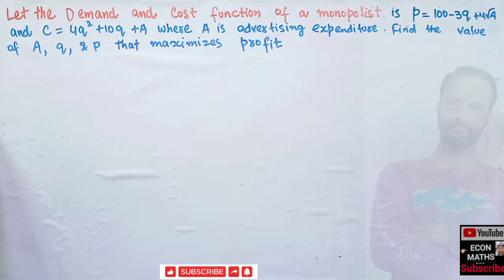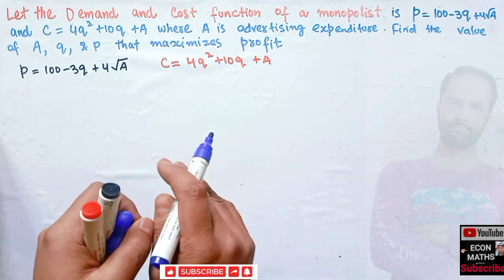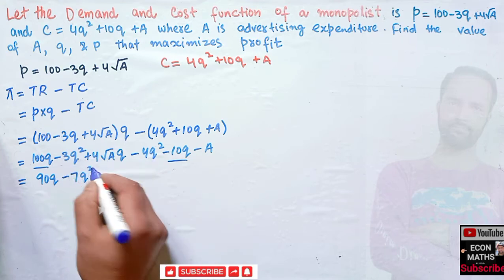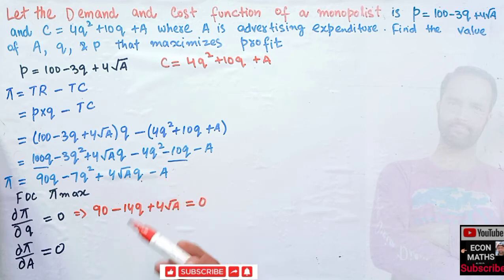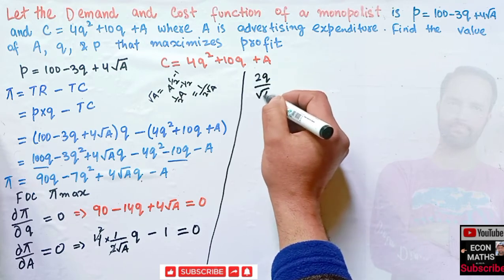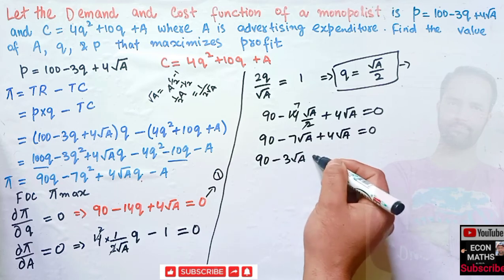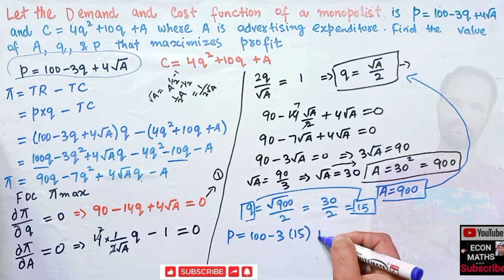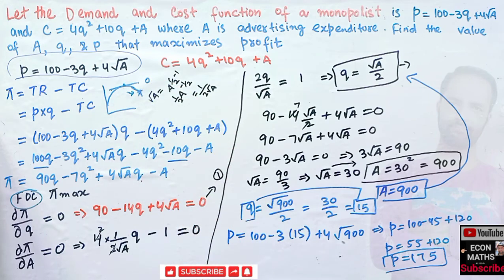Advertising Expenditure level that maximizes the profit of monopolist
Let  the  demand  and  cost  functions  of  a monopolist  be  p  =  100  –  3q  +  4√A and  C  = 4q²  + 10q +  A where  A  is  the  level  of  her  advertising  expenditure.  Find  the  values  of  A,  q,  and  p  that maximize profit.

IS-LM_MODEL